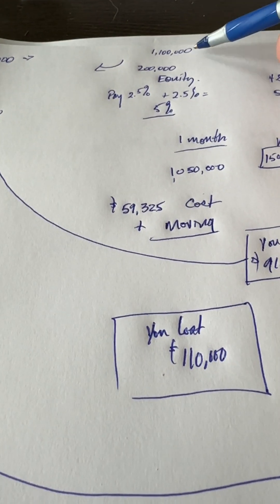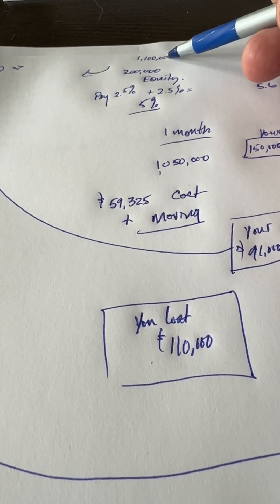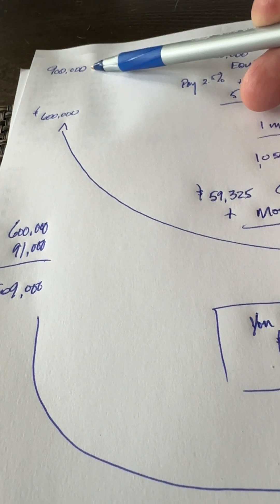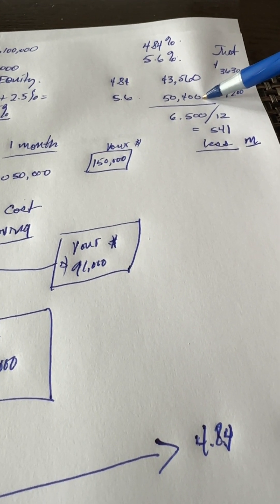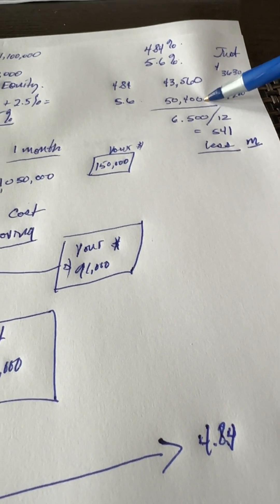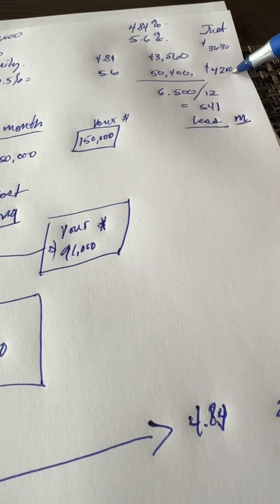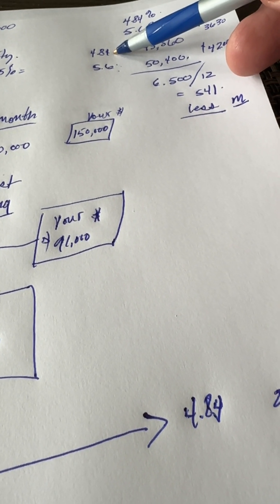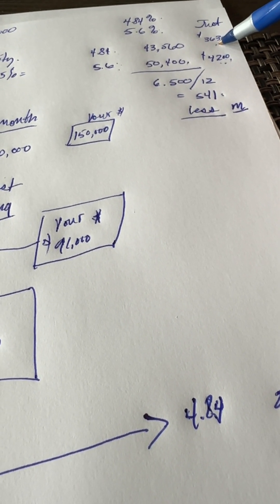Do you need to downsize or right size your mortgage in Windsor?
Did you get caught up when money was free?  Is there a financial train wreck now?